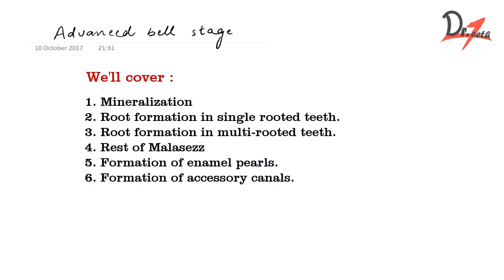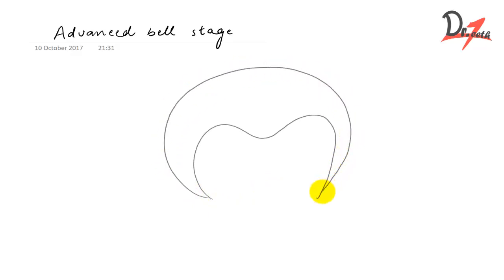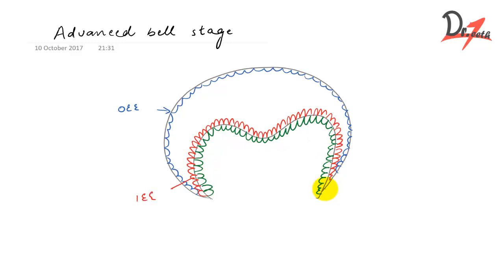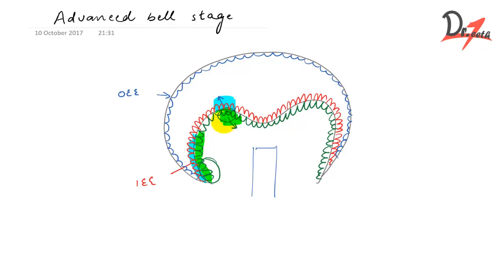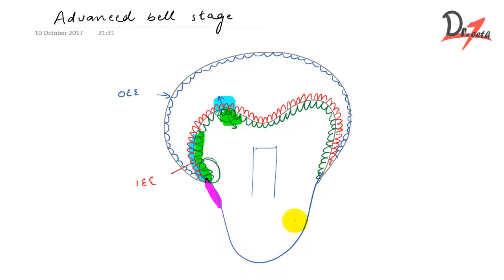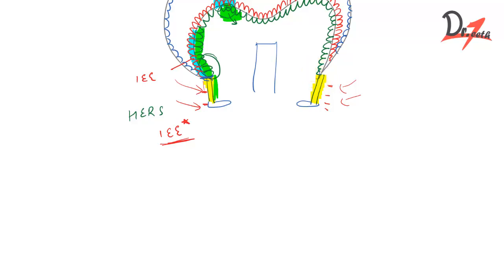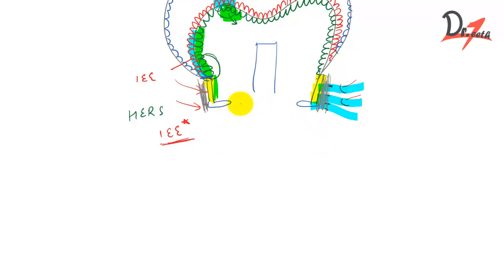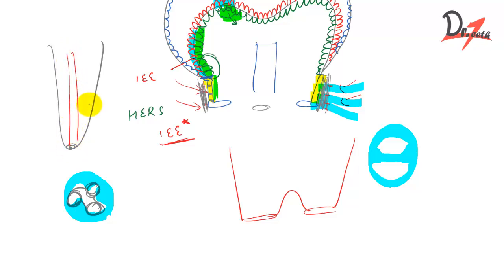Advanced bell stage (Odontogenesis)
We'll cover :
1. Mineralization
2. Root formation in single rooted teeth
3. Root formation in multi- rooted teeth
4. Rest of malasezz
4. Formation of enamel pearls
5. Formation of accessory canals